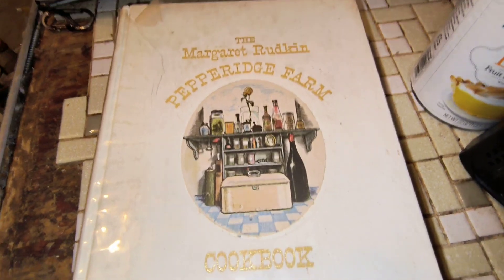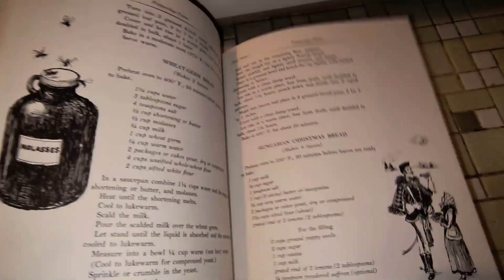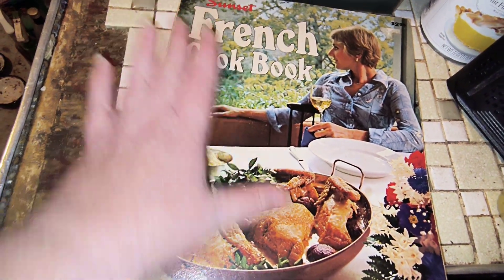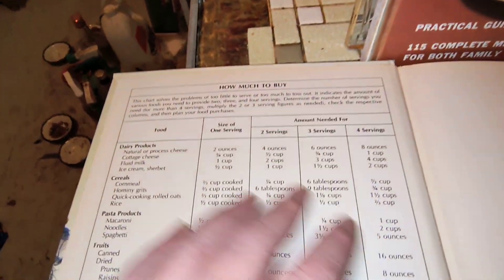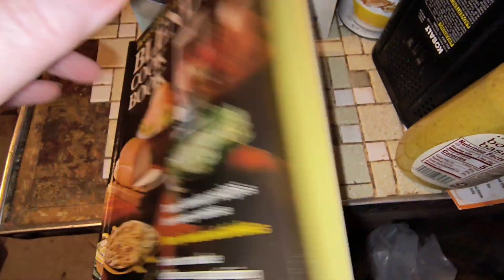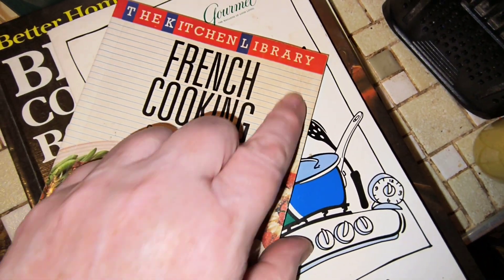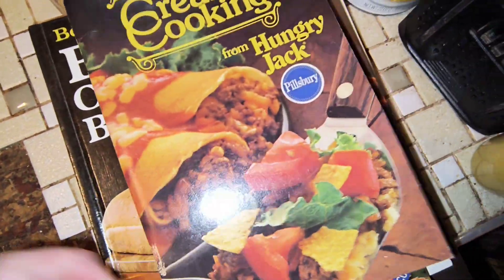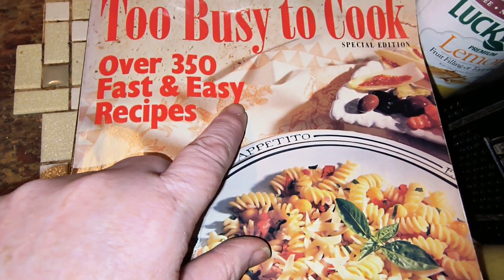Vintage Cookbook Drop Sale! Try new recipes for the holidays. From $3 to $10 prices.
All of my Drop Sales are good for one week.  After that, I cannot guarantee I will still have an item.  This sale will end at midnight October 10th, 2023.

 Shipping is not included in price during sale. I ship from near Philadelphia.

You can claim items from a Drop Sale in the comments.  I do check the time stamp if there is more than one person interested in an item.  Do not go back in and edit your comments or it changes the time stamp. I need your YouTube name, real name and address, and what email to send invoice to.

Fairy Realm ($4.99 a month) gets the emoji's, 24 hour preview of all Drop Sales, videos just for them, and shout outs.
Fairy Queen ($14.99 a month) gets you all the perks of the other members and a one hour, monthly one on one live chat with me.  Whether it is for advice and goal setting for getting through your own stuff or helping identify your stuff.

There are also Super Stickers in the chat feed.